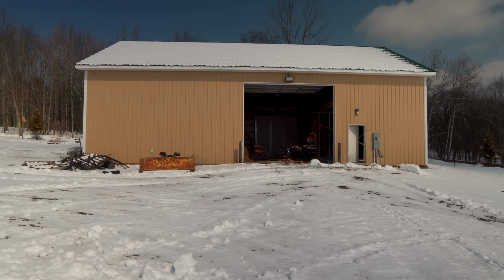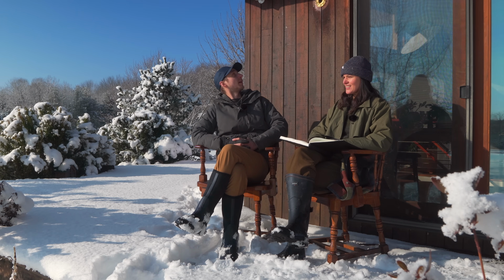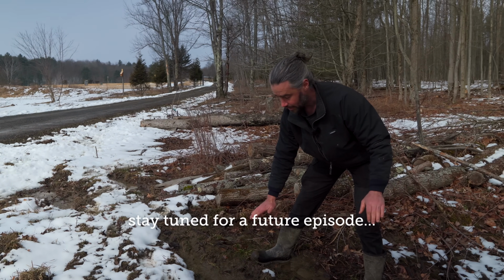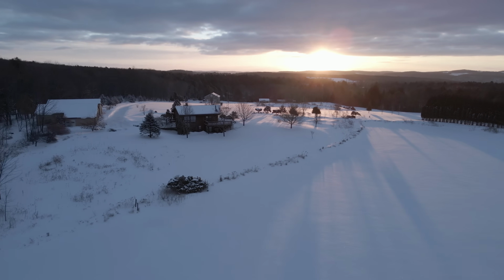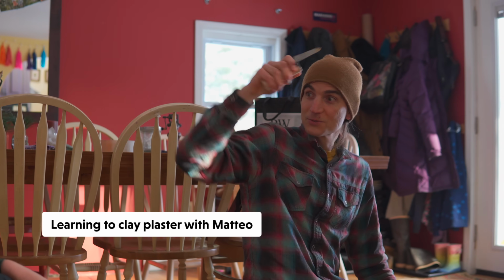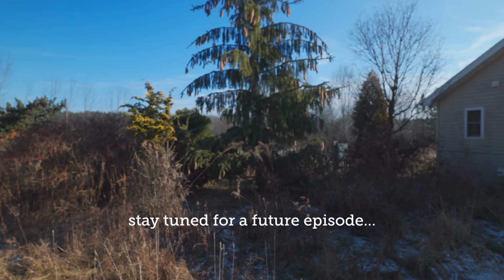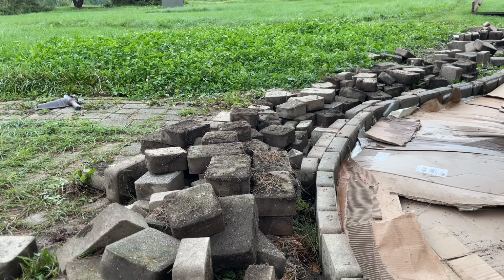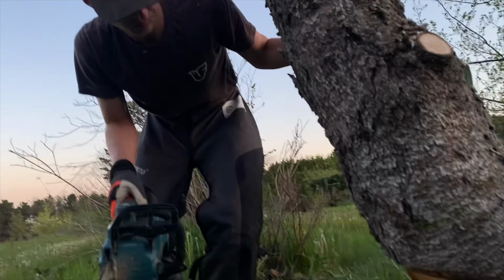Our Ambitious 2022 PROJECT Plans — Ep. 084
We didn't expect to get so much done in 2021—but what we've found out quickly is that oftentimes, one project will automatically lead to more projects. It looks as if that will definitely be the case for 2022 as well, especially since we're starting some of the major renovation projects at FLOCK. We decided after some earlier filming, we would sit down and discuss what we'd like to accomplish this year.

OTHER CHANNEL
➨ Plant One On Me: